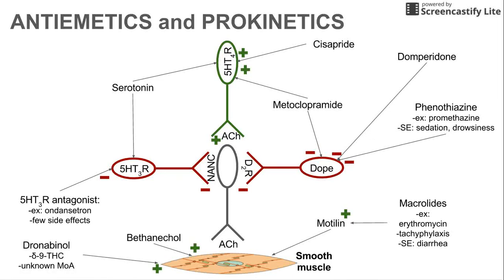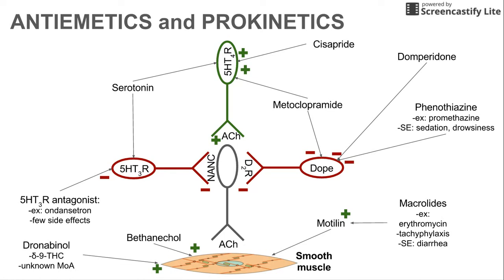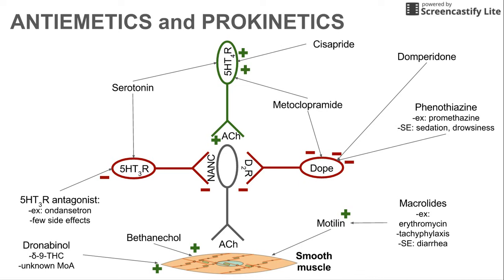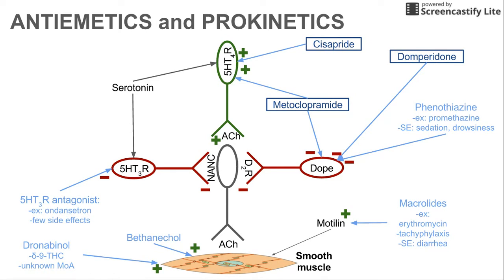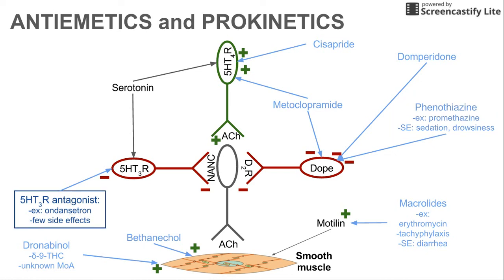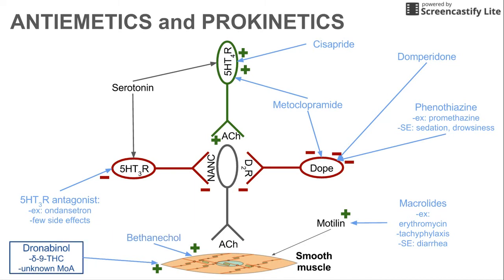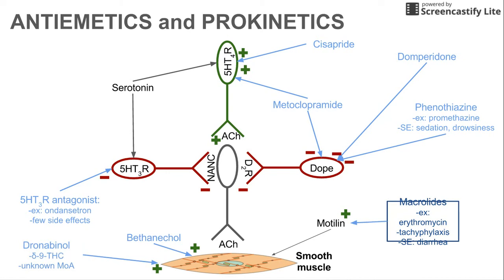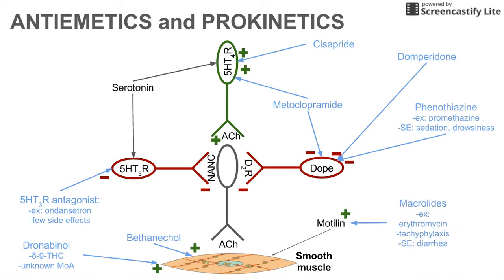Antiemetics and Prokinetics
This is a short video describing commonly used drugs that increase GI motility.

ADDITIONAL TAGS:
ACh
ACh
NANC
D2R
5HT3R
5HT4R
Serotonin
Metoclopramide
Dope
Bethanechol
5HT3R antagonist:
-ex: ondansetron
-few side effects
Phenothiazine
-ex: promethazine
-SE: sedation, drowsiness
Motilin
Smooth muscle
Macrolides
-ex: erythromycin
-tachyphylaxis
-SE: diarrhea
Domperidone
Cisapride
Dronabinol
-Î´-9-THC
-unknown MoA